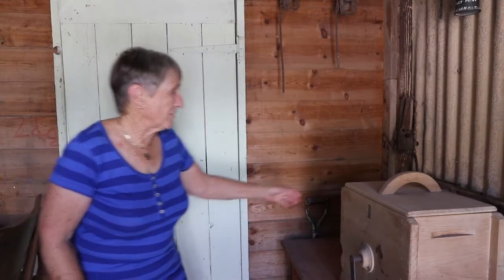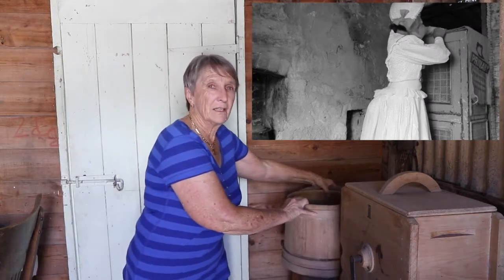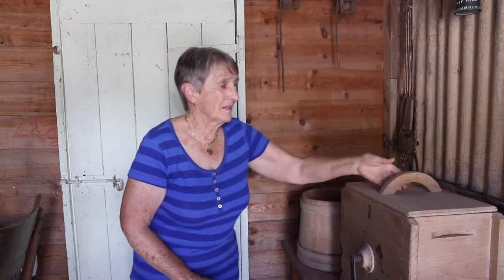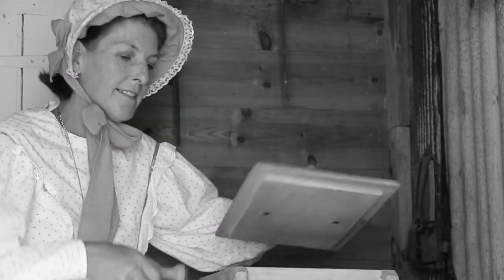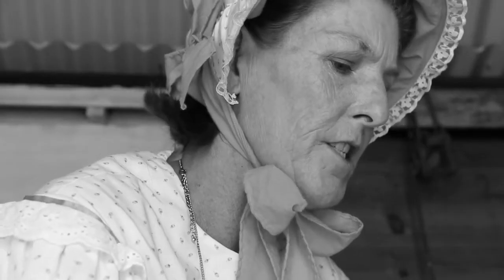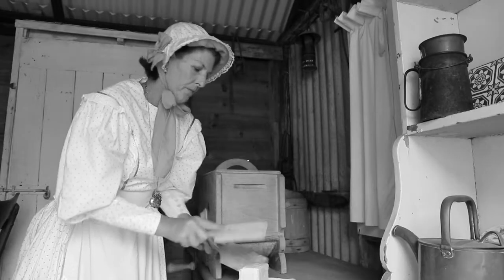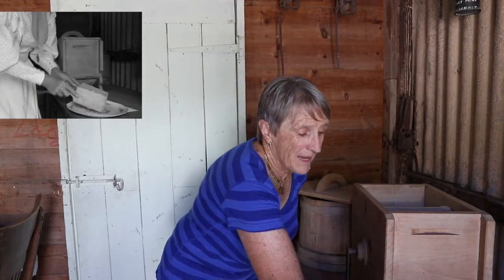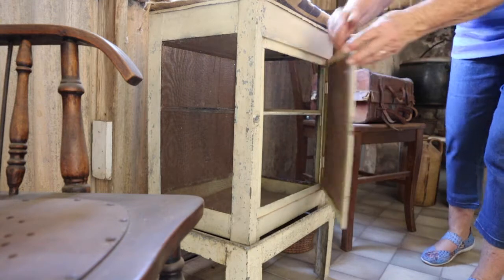The Butter Churn (Then & Now)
Ask your kids where butter comes from and it's likely they'll say "The supermarket."
The Port Lincoln History Group shows us that there was a time when things were very different and when making butter involved a bit of effort!